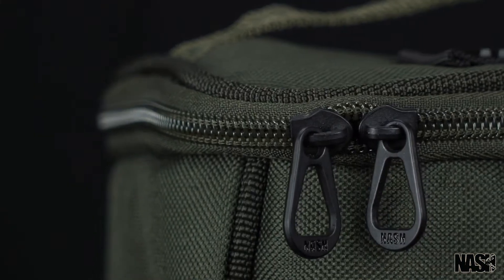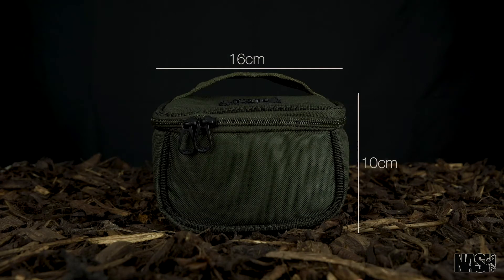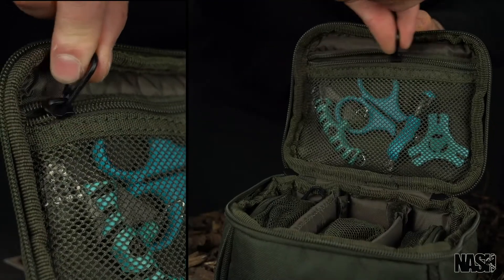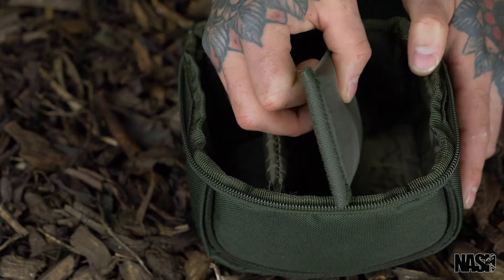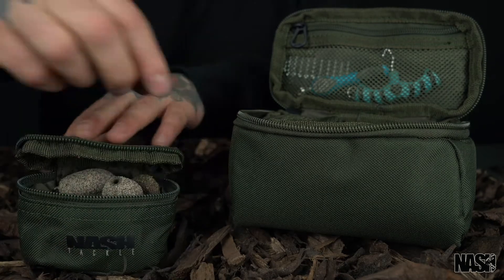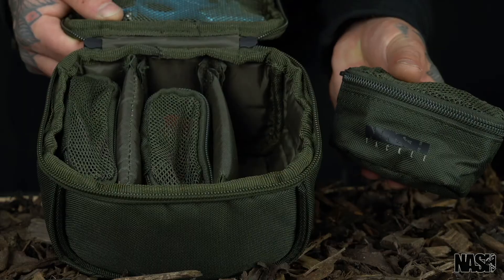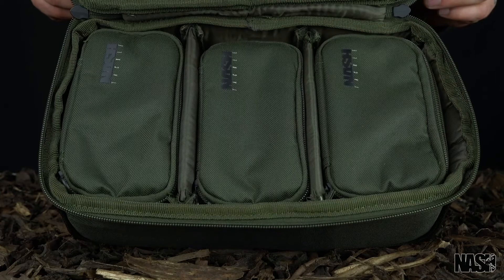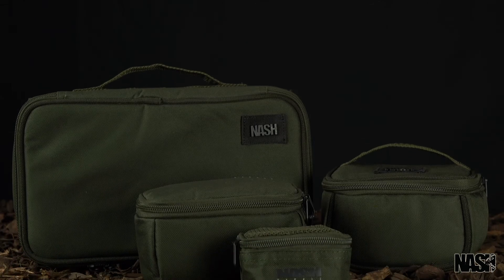NASH TACKLE POUCHES T3570 T3571 T3572 T3573